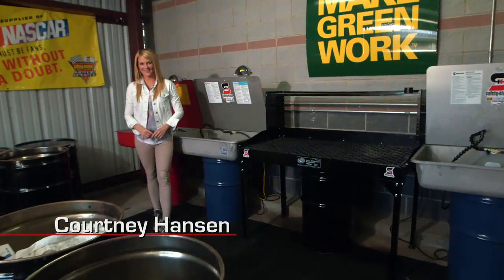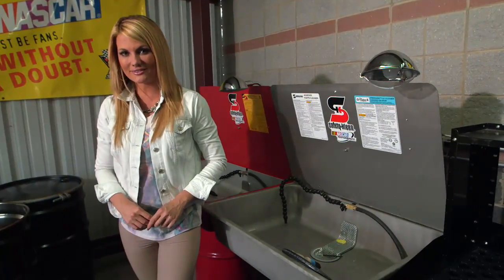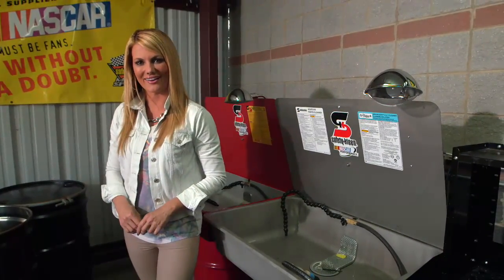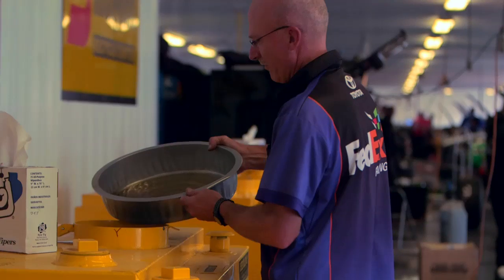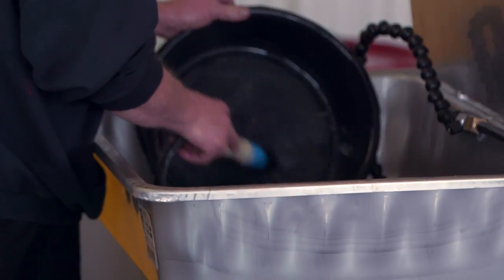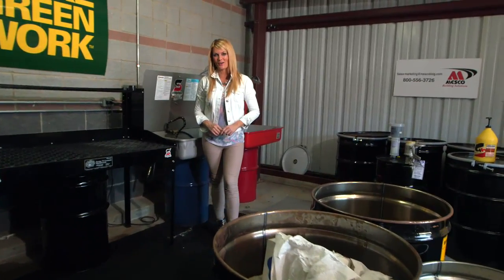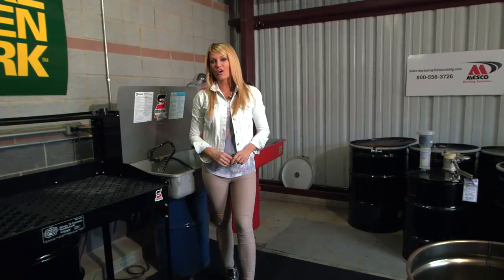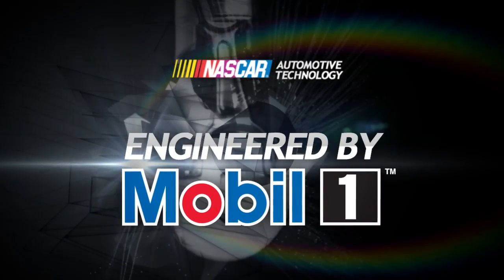NASCAR Automotive Technology Series: Recycling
See how NASCAR is going green!